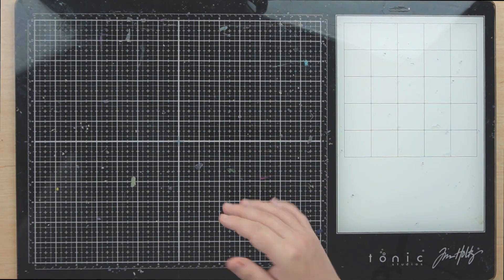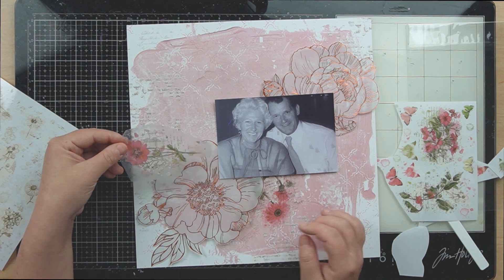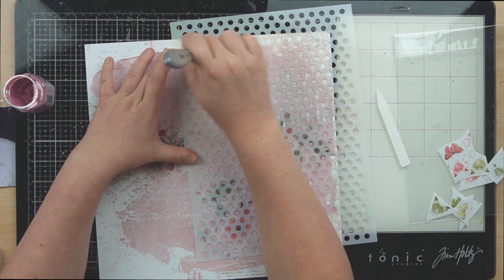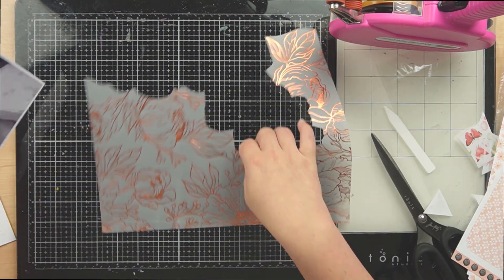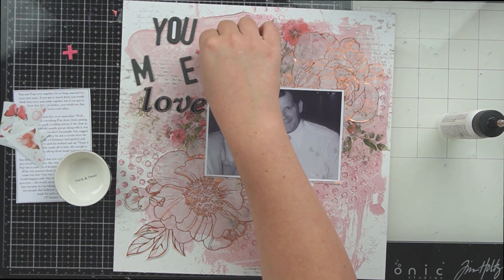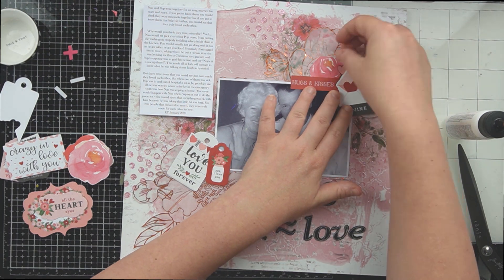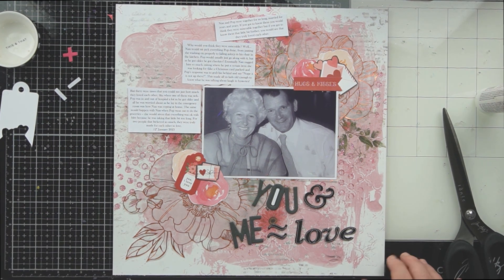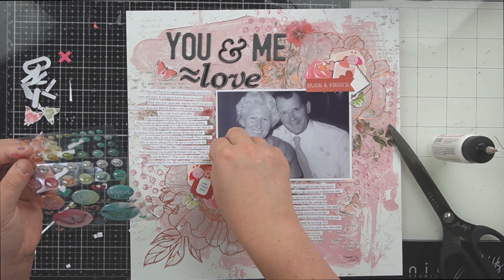You + Me = Love // Process Video // Crazy Kits // Crazy Craft Obsession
Hey Hey Peeps!

As mentioned in the video, we run a scrapbooking store in Australia that ships to Australia and New Zealand.